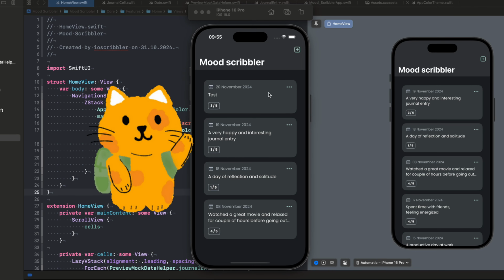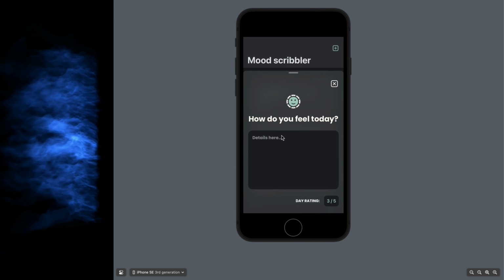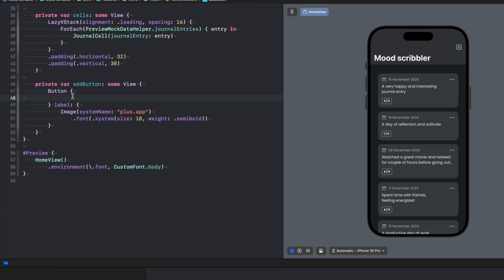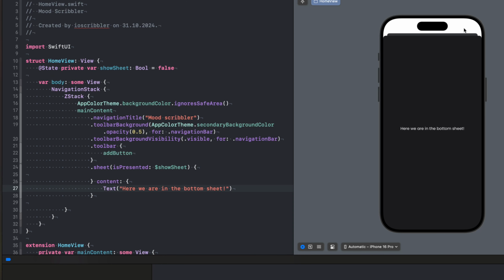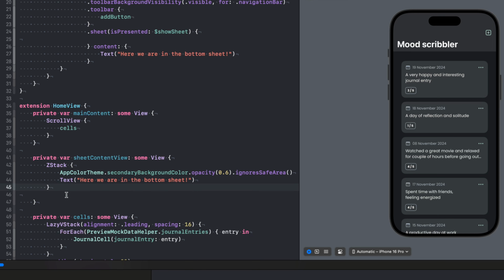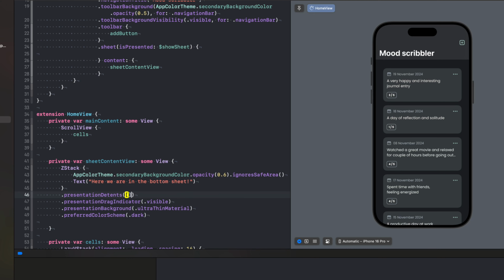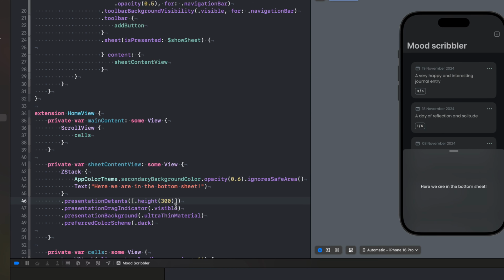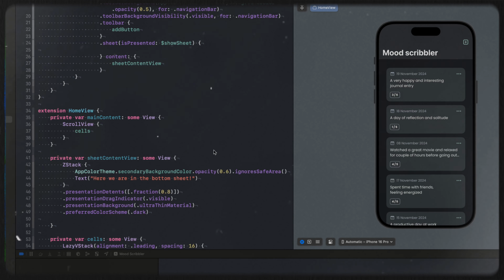Journal App Part 8 | Implementing SwiftUI Bottom Sheets with Custom Detents for Data Entry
In this video, we focus on how to trigger a bottom sheet when the user taps a button in the navigation toolbar. We also explore the different types of detents available in SwiftUI's Bottom Sheet.